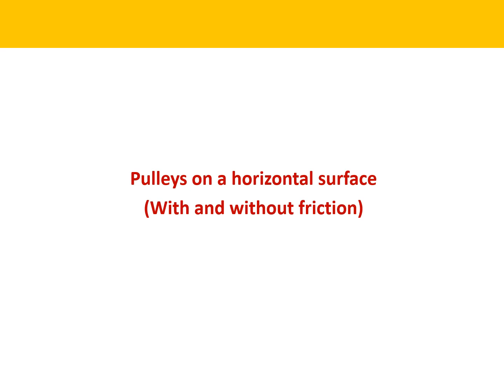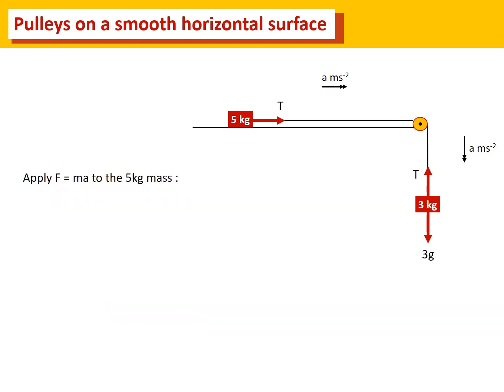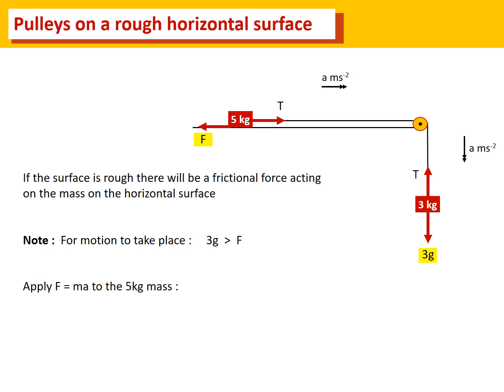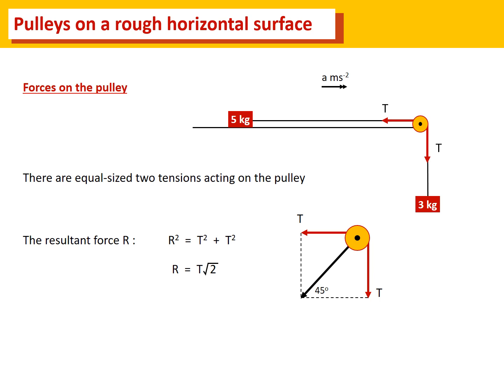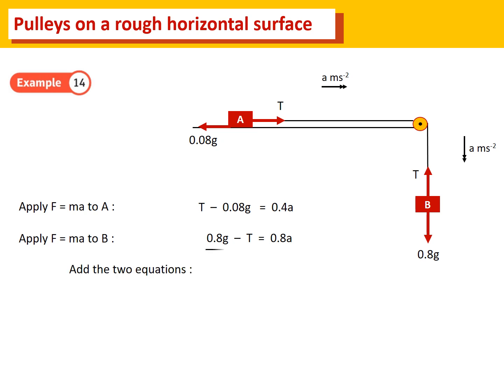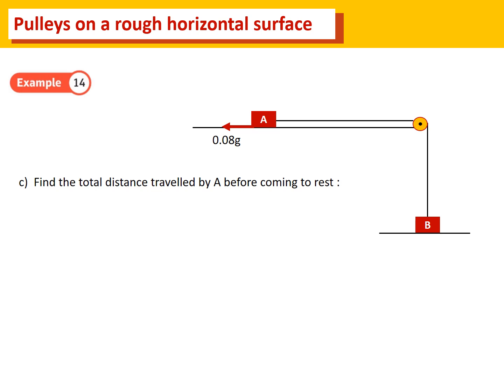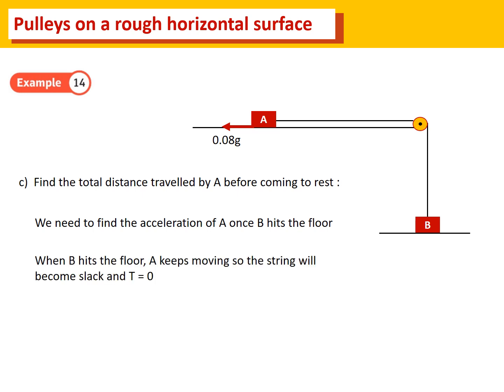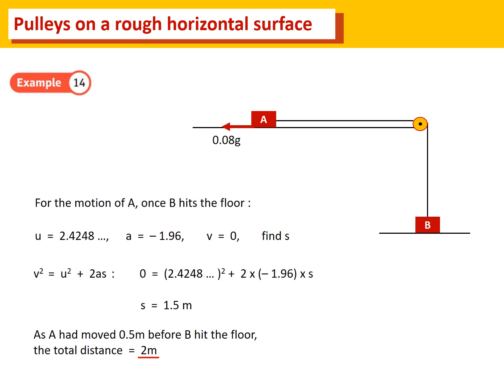PULLEYS 2 ON A HORIZONTAL SURFACE